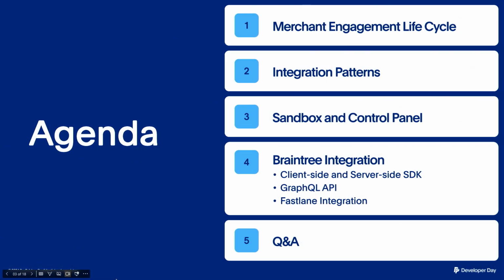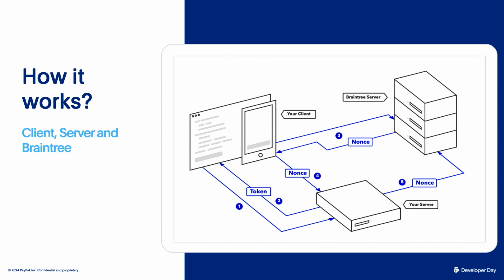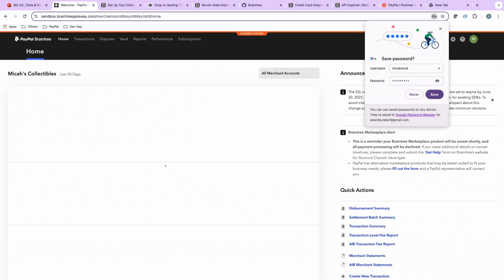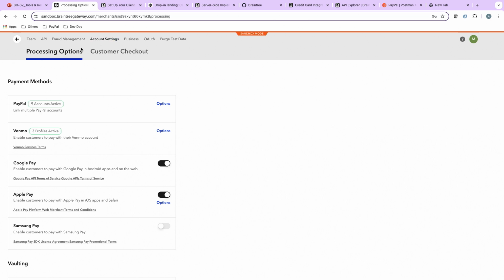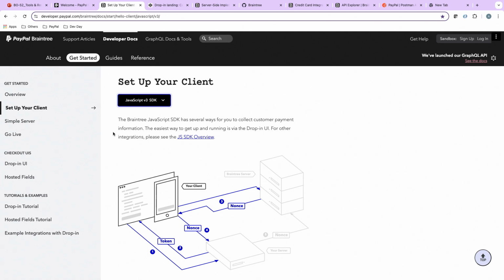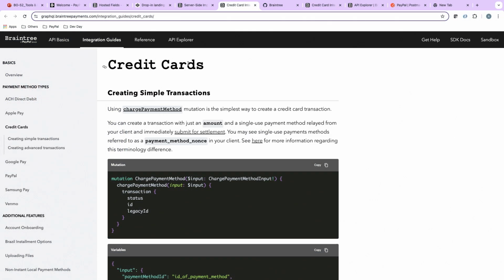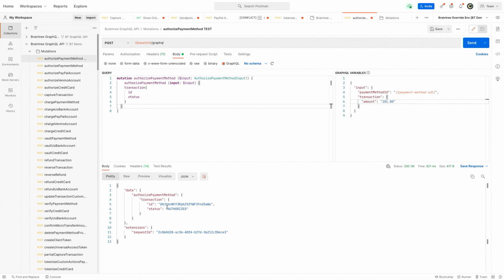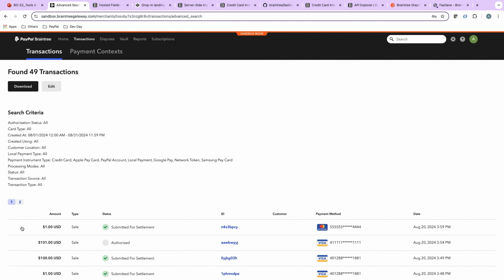PayPal Developer Day | Tools and Resources for integrating Fastlane on Braintree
Our Braintree engineers take you through how to use the client-side and server-side SDK, GraphQL API, the Sandbox, and more to integrate Fastlane on Braintree.